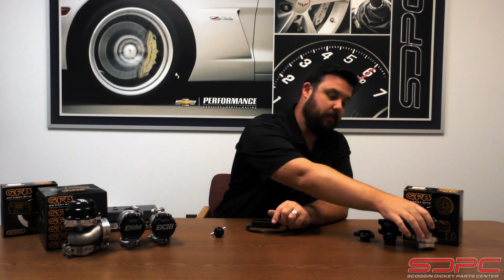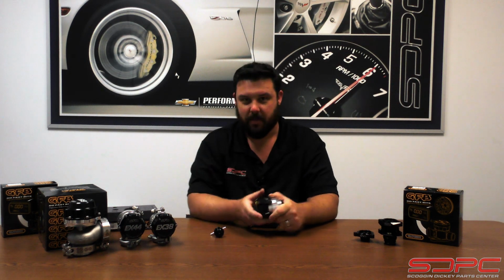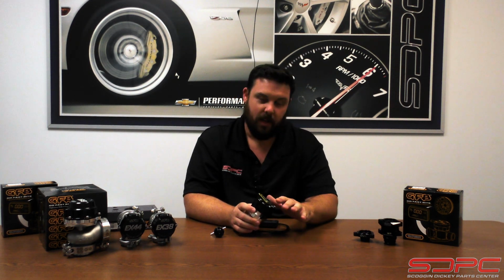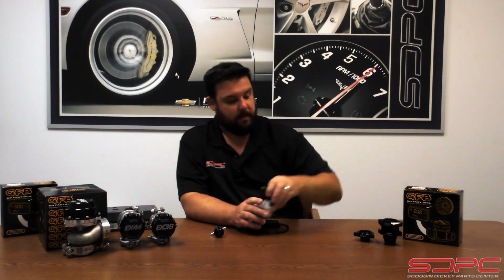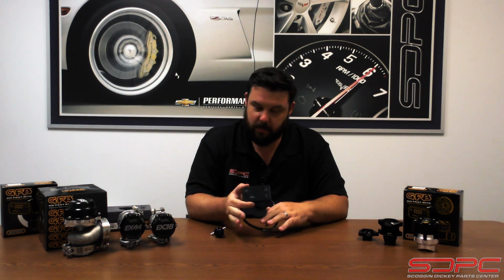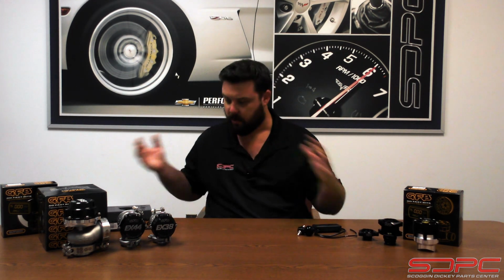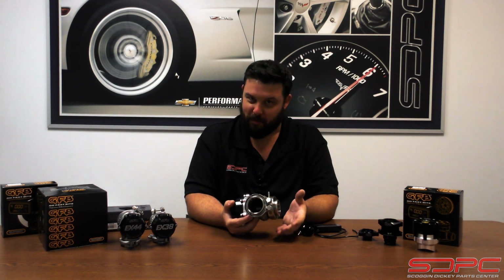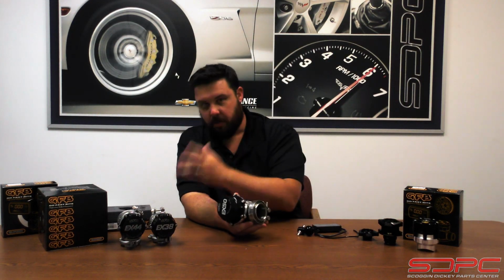Product Highlight: Go Fast Bits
Go Fast Bits has a wide array of performance parts for your boosted application!

Not filmed on a Potato, we had some camera issues ¯\_(ツ)_/¯